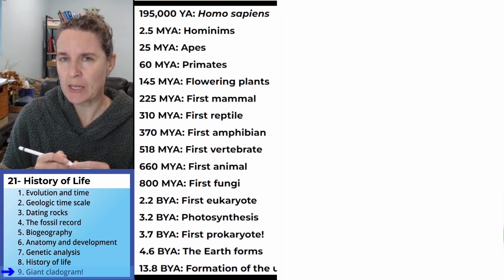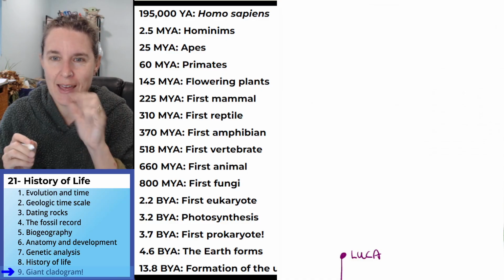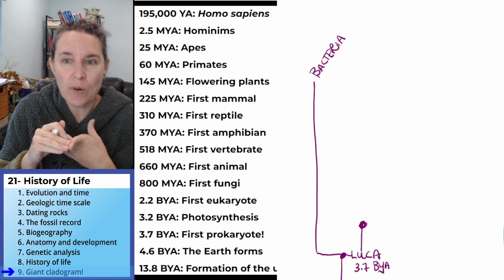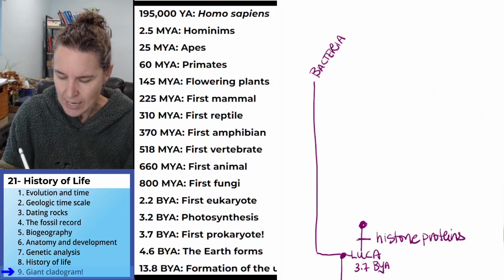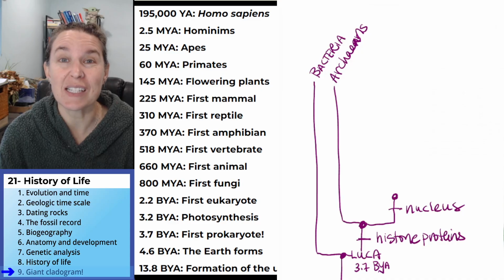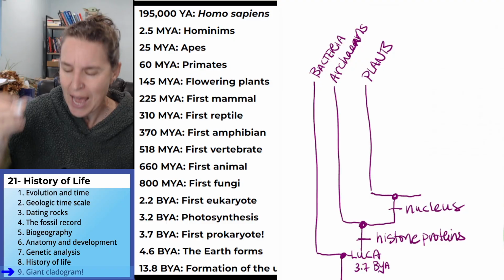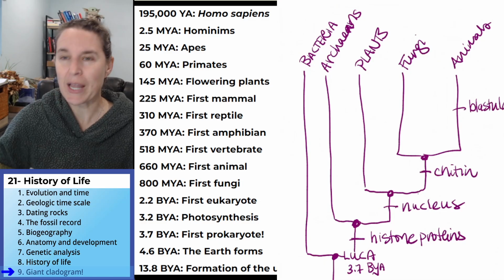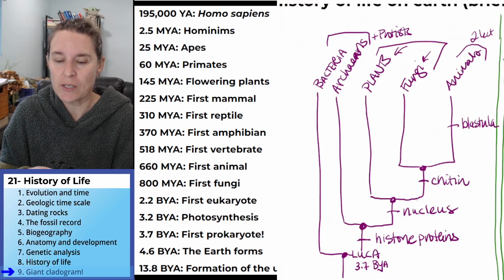History of life 9- Giant cladogram!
Part 9 (of 9) in a lecture on “History of Life” for a non-majors General Biology course.